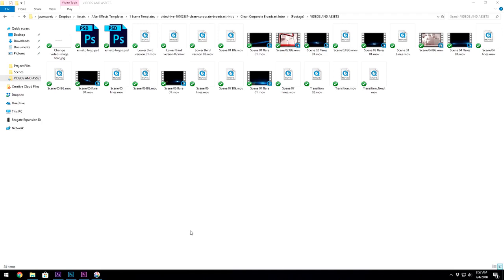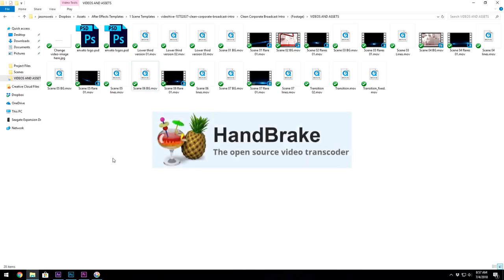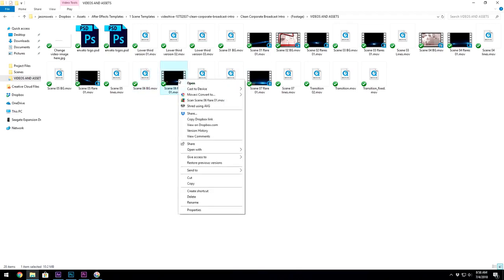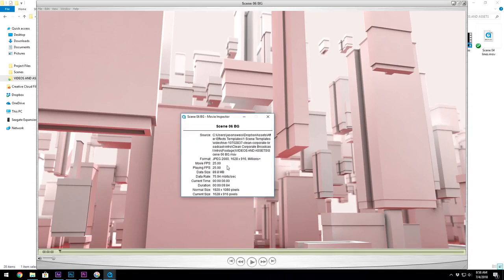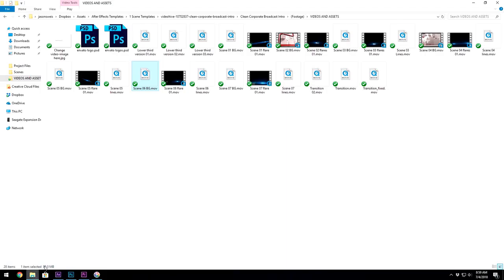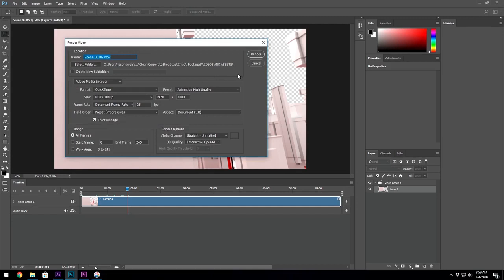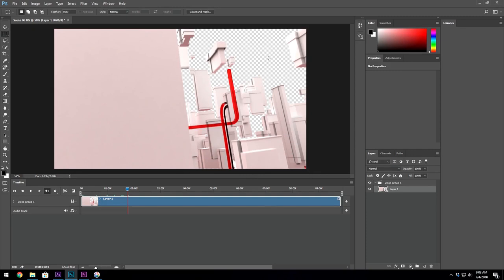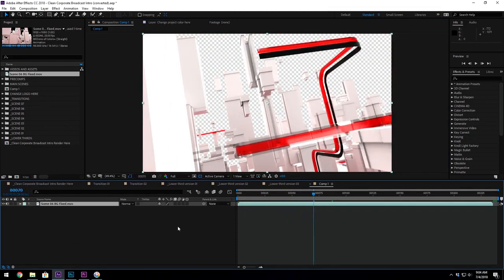No Importable Streams Fix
I am using Windows 10 and have successfully installed QuickTime.
If you do not need the Alpha Channel separated then you can just use: